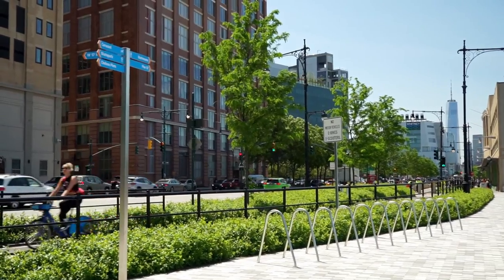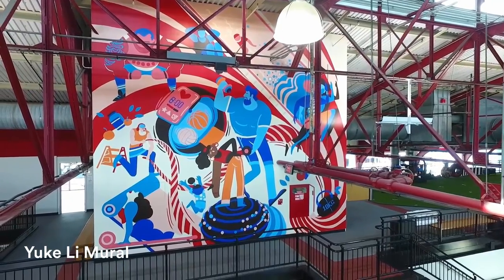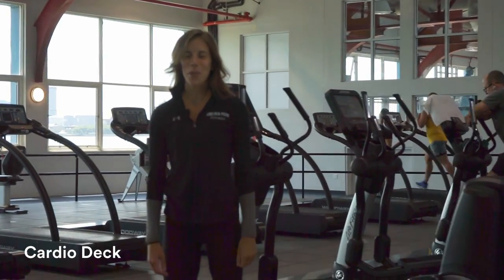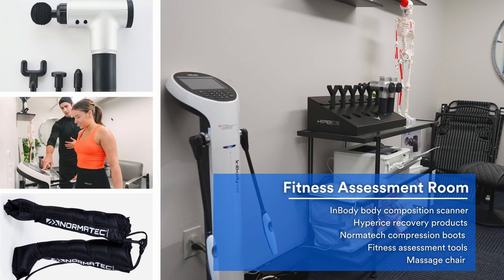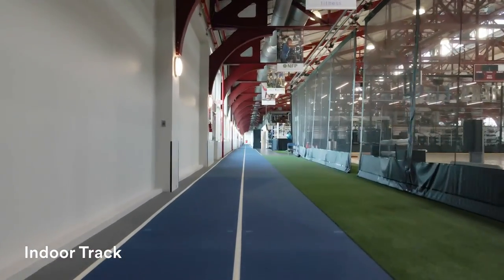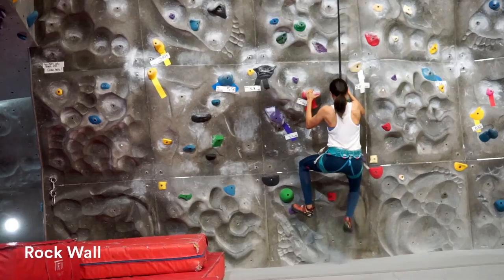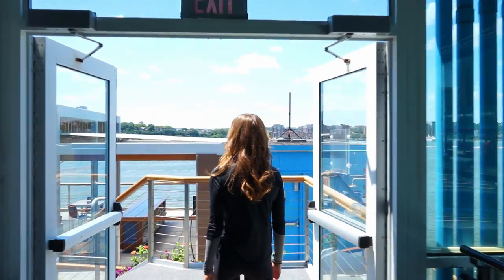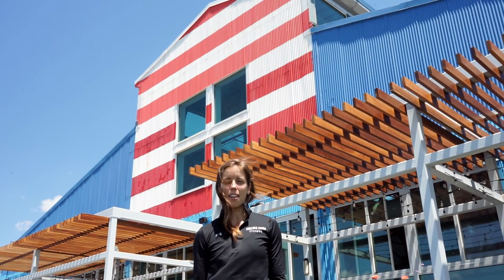Chelsea Piers Fitness Club Walkthrough - Chelsea Flagship Location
Inside a 150,000 square-foot luxury fitness facility complete with pool, sauna and steam room, basketball courts, sand volleyball court, indoor track, boxing ring, sundecks, rock wall, and group fitness classes.
New York's most inspiring gym. With unrivaled space and activities, Chelsea Piers Fitness is a community with a passion for inspired fitness, sports and wellness.
00:00 Intro
00:46 Member Lounge + Cafe
01:02 Luxury Locker Rooms
01:18 Group Fitness
01:57 Cardio Deck
02:17 Babysitting + Fitness Assessment Room
03:16 Strength Deck
03:34 The Infield (Turf, Boxing Ring, Track)
04:00 Basketball + Volleyball Courts
04:28 Olympic Weightlifting
04:36 Rock Wall
04:50 Pilates Reformer
05:10 Indoor Pool
05:34 Sundecks
05:54 Neighborhood
06:11 More Information